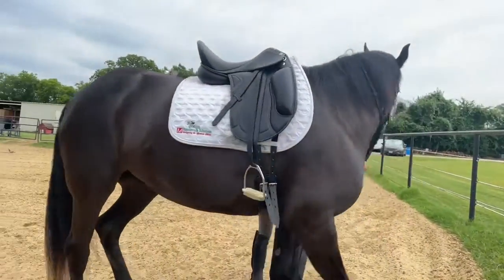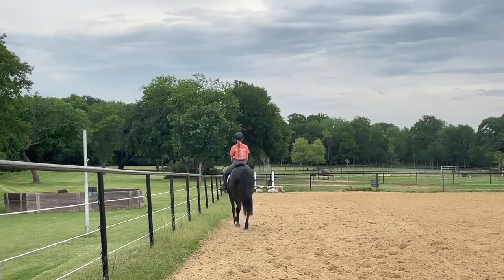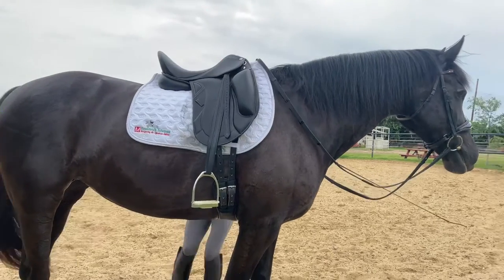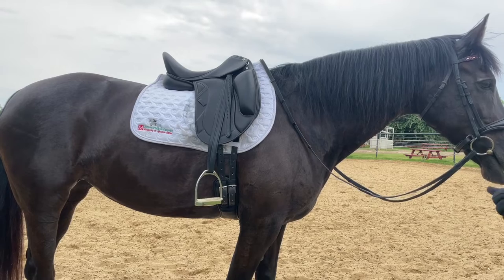Trying a NEW Dressage Saddle?! | Barn Vlog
In this video I tried and reviewed the Collegiate Monoflap dressage saddle.

Birdy - 15.1hh half Arabian mare
Lyric - 15.3hh half Arabian/Friesian X mare